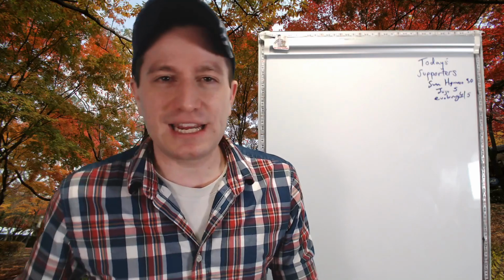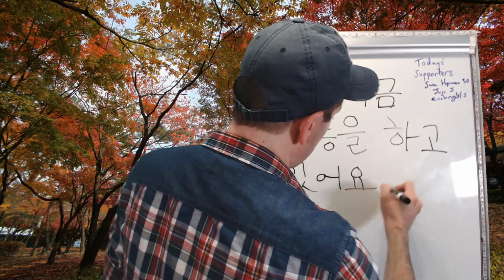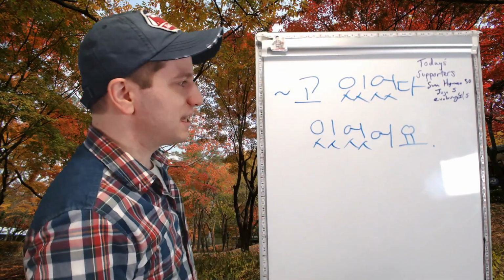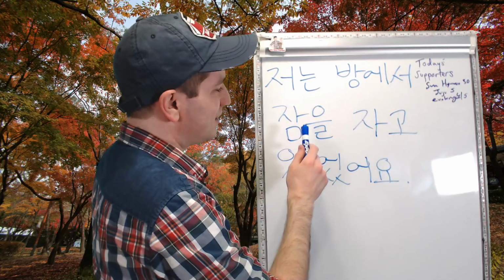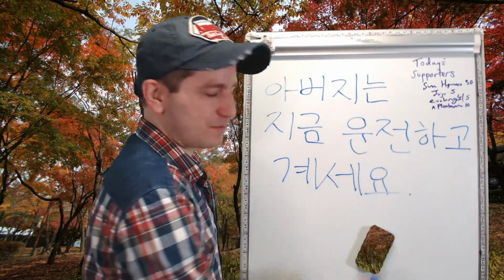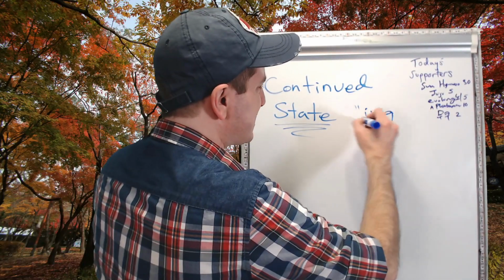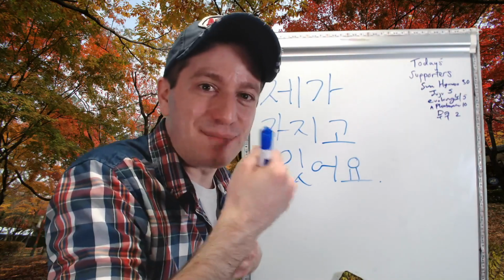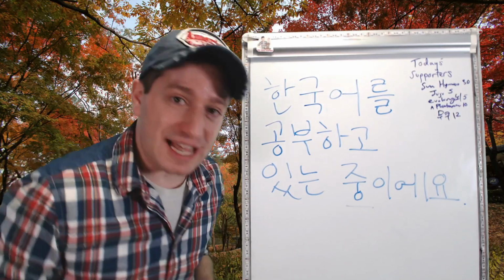Progressive Tense ~고 있다 | Live Class Abridged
This is an abridged version of the live stream on 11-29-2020 about the grammar form ~고 있다 which is also called the "Progressive Tense." It also covered how to use this form with negative sentences and honorifics, as well as in the past tense and future tense. And we learned how to use the form 중이다 together with this form.